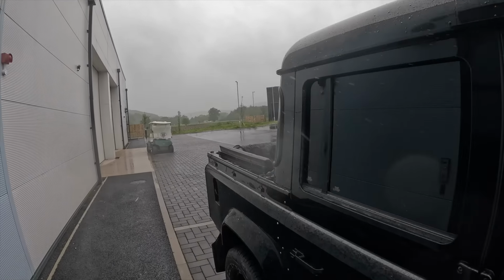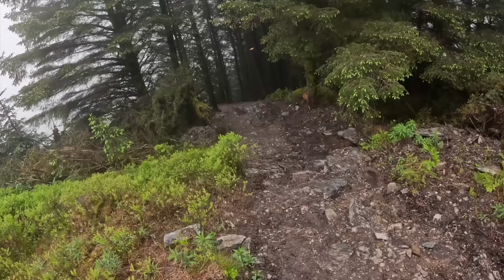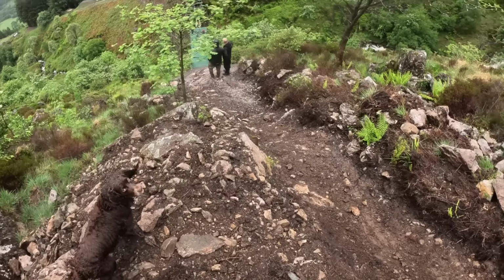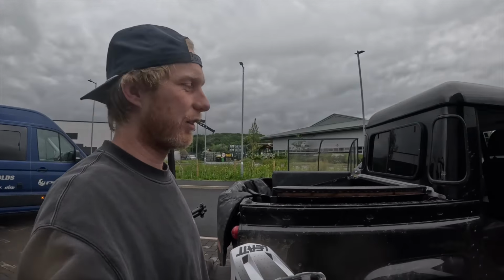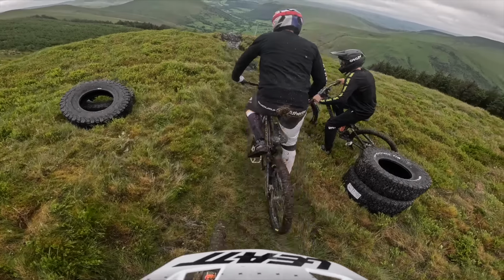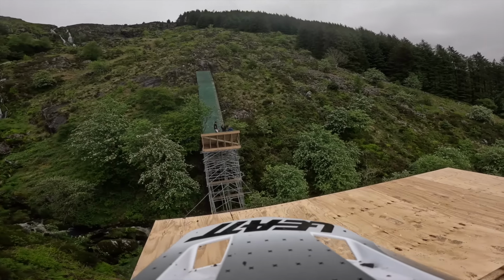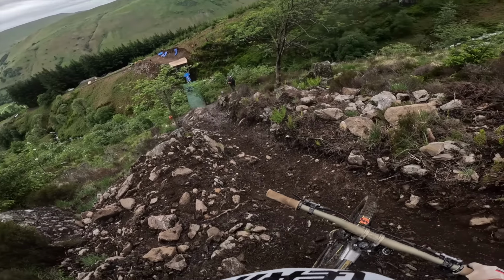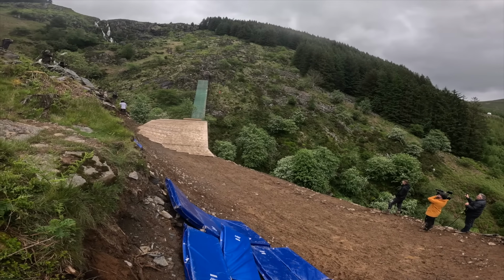REDBULL HARDLINE WALES TESTING !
Here it is. what you've all been waiting for. the Testing of the most insane upgrade to the Wales Redbull hardline course ahead of the 10th edition of the race next week! Jim Monro, Matt joes, Gee Atherton and myself take a walk and then our bikes to test some of the most insane things ive ever ridden!

Enjoy sports fans. more than I did that day! haha